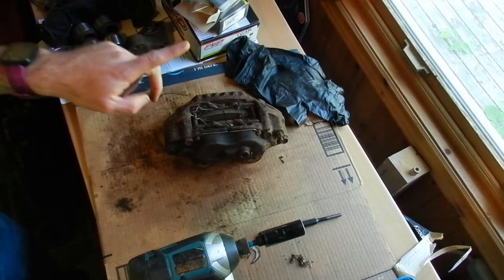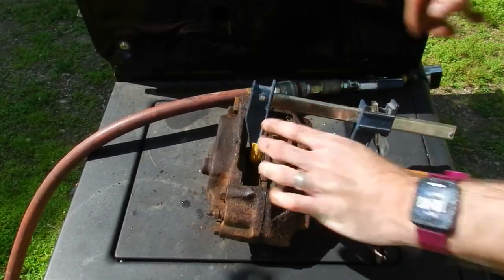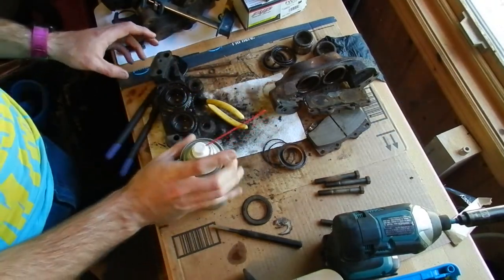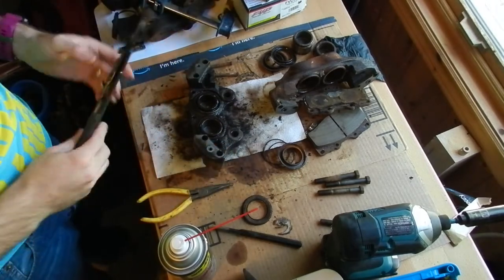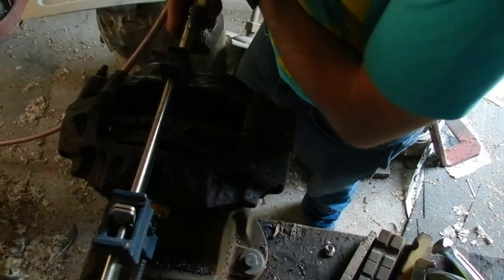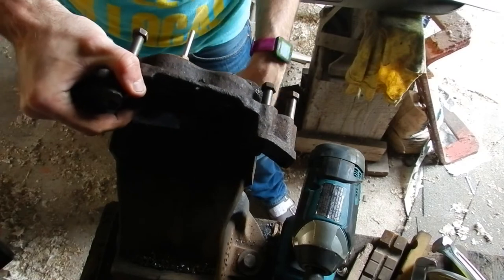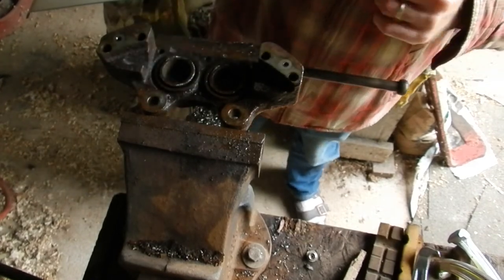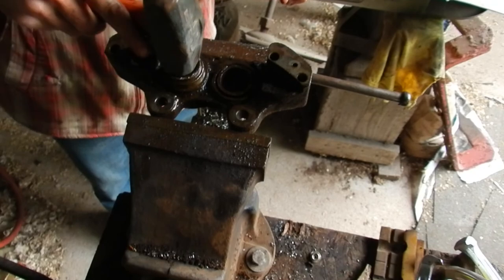Toyota pickup caliper disassembly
A heroic struggle to recondition a set of brake calipers for my 1992 Toyota pickup. They should just be used as cores in retrospect, but like Sum 41 said "we're in too deep" so let's keep on digging! Part 2 should be coming along soon with the refinishing portion.